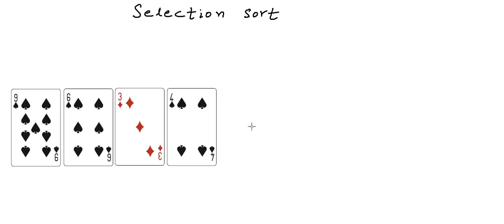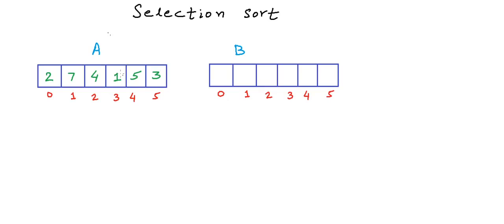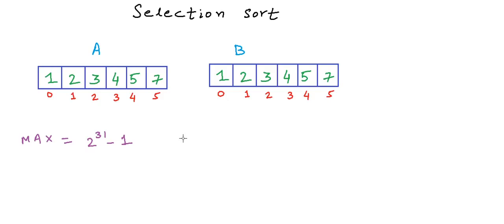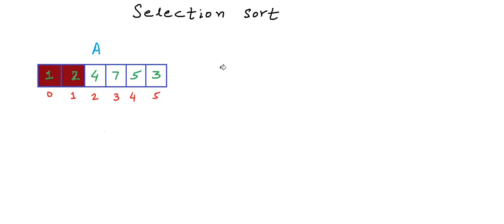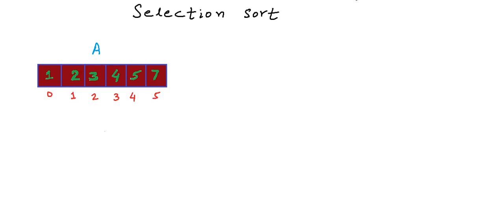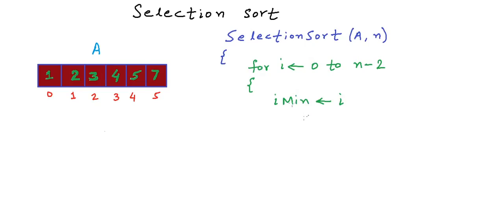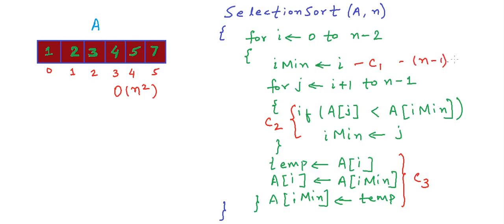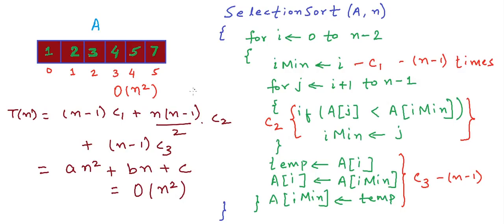Selection sort algorithm